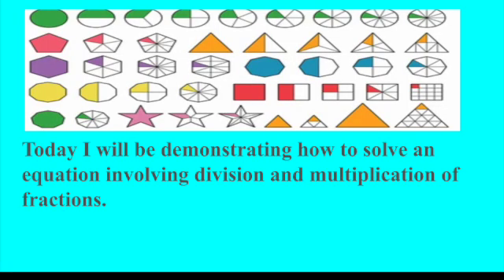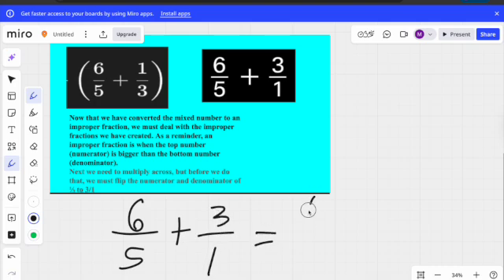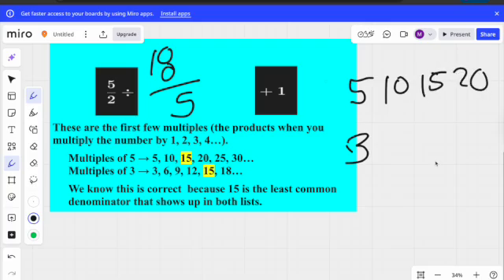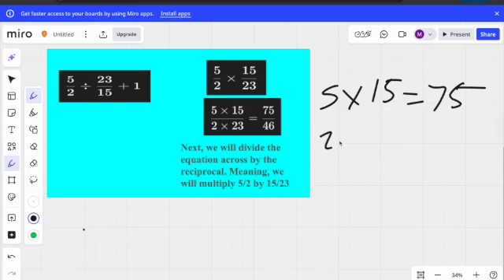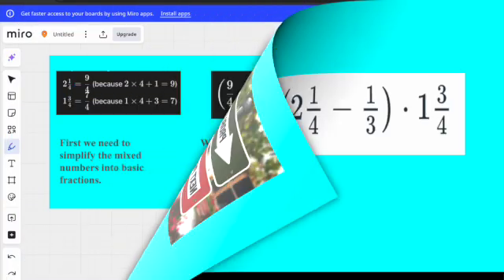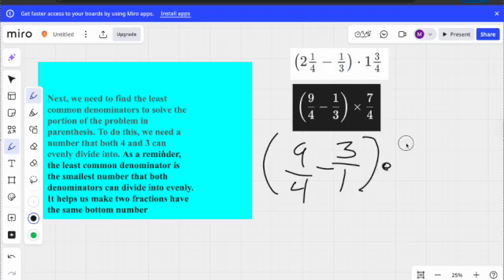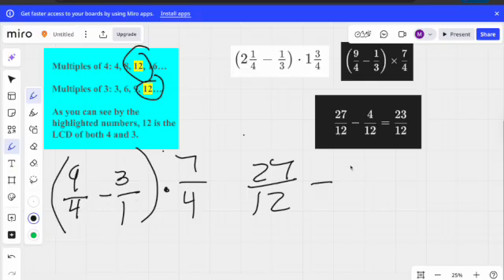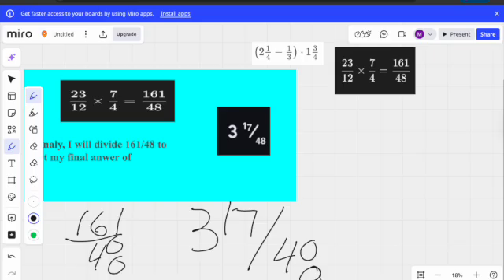Fractions Lesson SD 480p